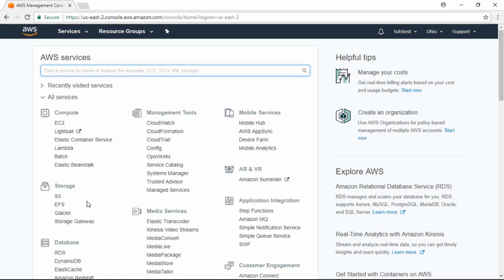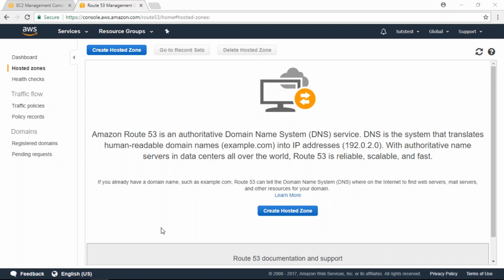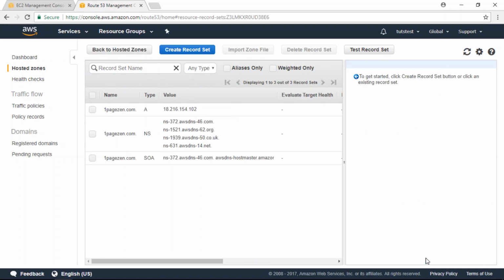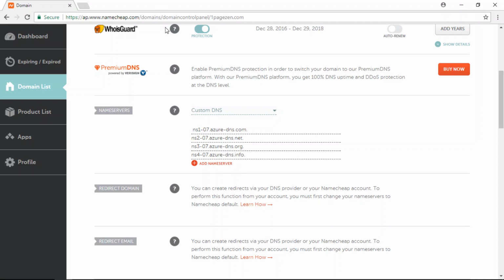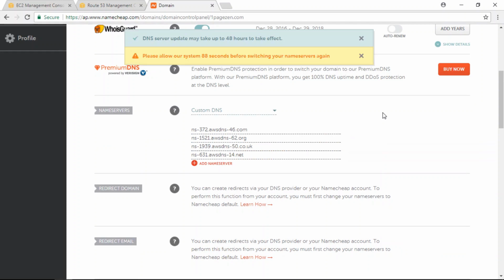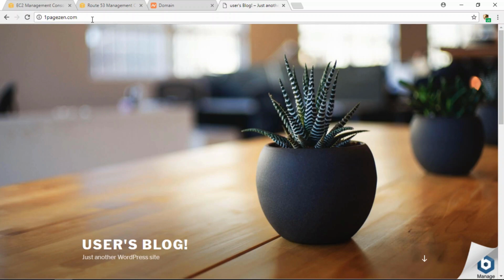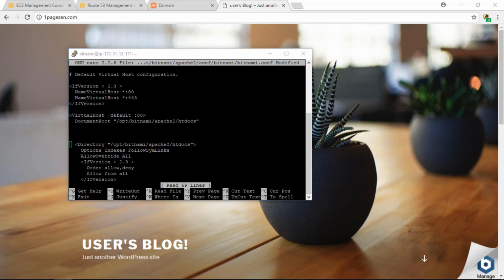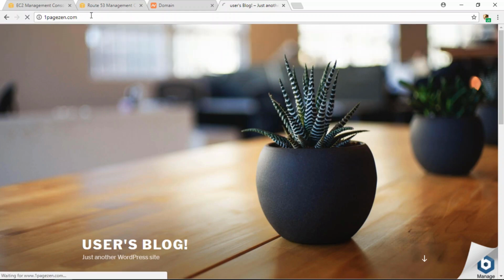How to Transfer a Domain to AWS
In this tutorial you will learn how to install WordPress on Amazon's AWS cloud platform using the Bitnami version of WordPress on AWS.

You don't have to be an engineer to run your favorite websites and applications on the cloud - anyone can do it!

If you're interested in getting started in cloud computing but don't know where to start, check out the free cloud computing tutorials available at onepagezen.com.